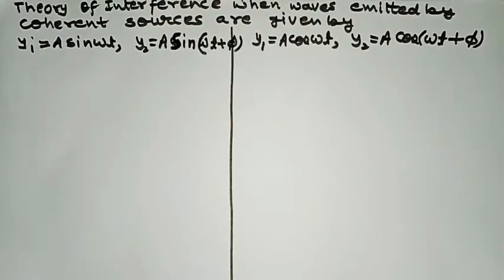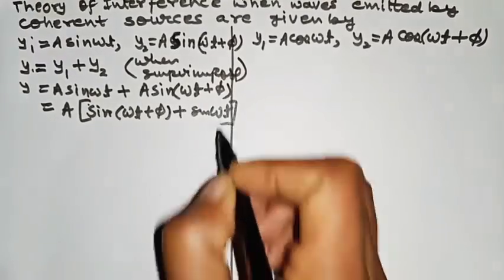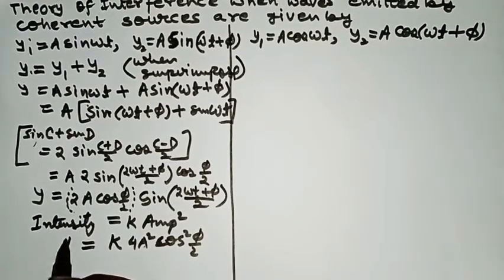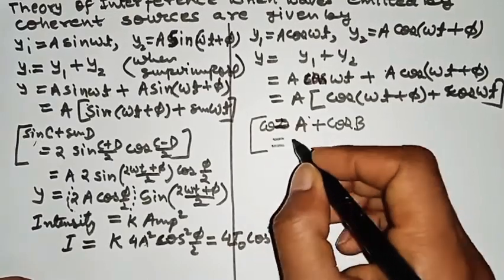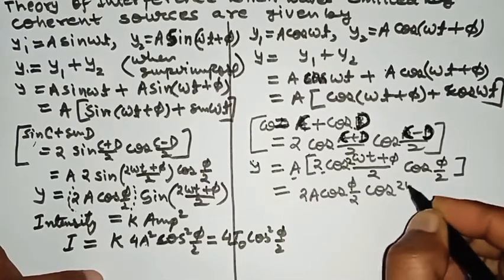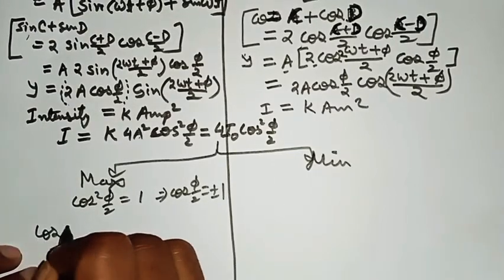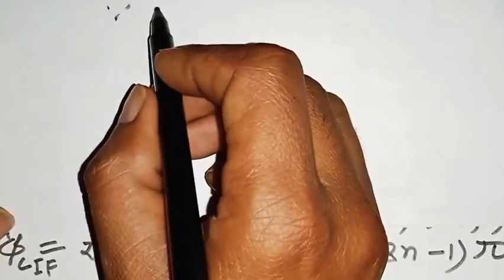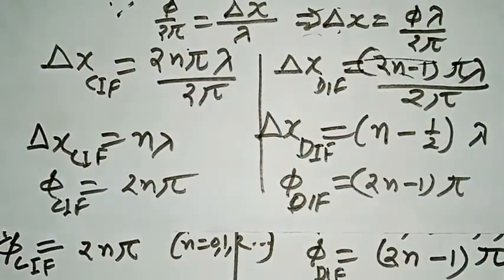Interference|| phase difference and path difference conditions|| two different ways